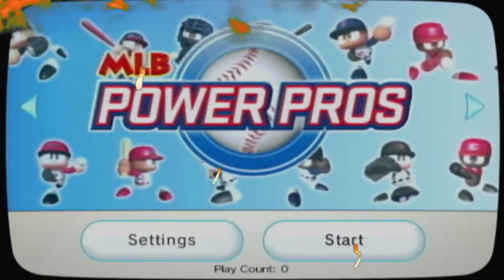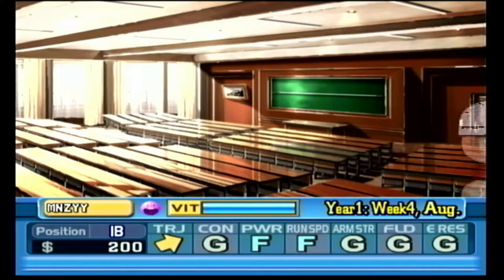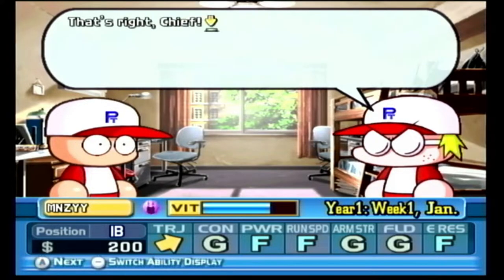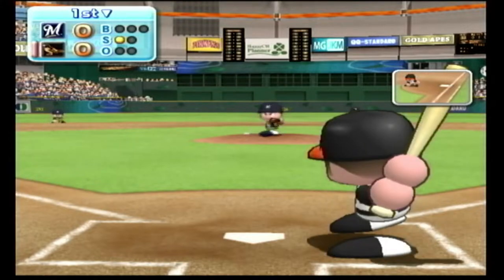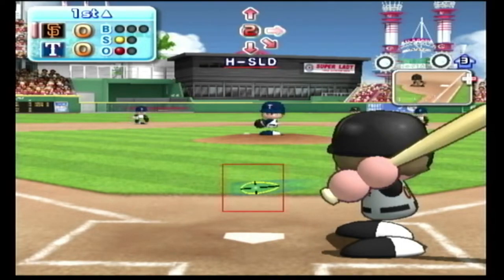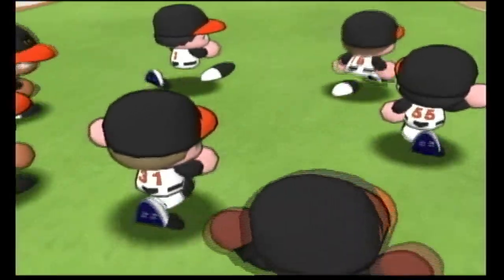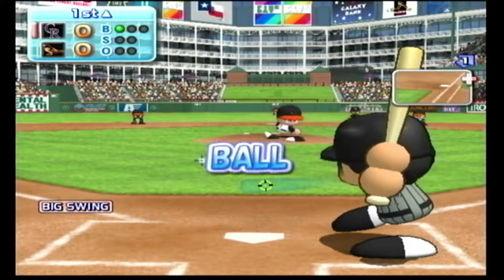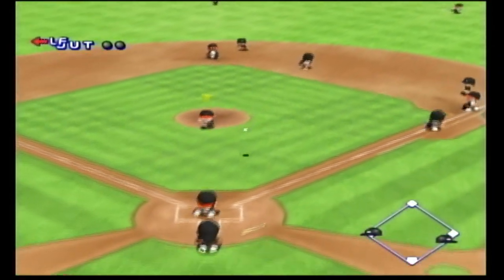The Best Baseball Game on the Wii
MLB Power Pros is the ultimate baseball game on the Wii. A masterpiece you have to try out for yourself.  It nails the baseball mechanics, and has content that finally goes beyond baseball. In the game there is a Success mode.
You start the game as a first-year college student with a tremendous passion for baseball. But before you become a starter for the team, you'll have to go through the life of a student struggling with life. That means making friends, going on dates,  getting a part time job, studying, and getting those precious hours of baseball practice in. And you only have a certain amount of stamina to use every day. And while you're trying to get in as many hours of practice in, there's always some hurdles coming up, like an exam or a lack of money.
 The game also has attention to detail. When it was ported in the US, all player names and avatars have been changed to match American players. And not only this, but each American player has accurate stats.
 The controls are easy to pick up, yet have depth and precision. And it’s nice that they didn’t integrate motion controls in this game.  I know, sounds counter intuitive, since the WIIs selling point are the motion controls, but there are so many  bad Wii games that have motion controls just for the sake of motion controls. Here, the controls are button oriented. You can play the game with wiimote and nunchuck or uou can play the game with a controller.
 The Wii even has a Wii mode. Here you can use miis to play, and use motion  controls like in Wii Sports, instead of the controls used in the game.
 Visually, the game has a lot of detail, from the players to the stadiums. Everything has tiny details that makes the game even more amazing. There are so many animations in the game that you’ll have the impression that none will ever repeat.
 The game also delivers in game modes. You get exhibition, Success, Season, Arrange Team (where you can edit teams as you like), Home Run Derby and Wii mode.
 Overall, the game is a masterpiece you shouldn’t miss out on. It’s attention to detail is remarkable. And it’s one of the deepest baseball games on the Wii.  It’s hands down the best Baseball game on Wii. And not only on the Wii. It’s the best baseball game I’ve played on all consoles. And I reviewed a whole lot of baseball games on all sorts of different consoles. None had this caliber. The music, the amthopshere, the tiny details, THE FUN YOU HAVE in the game are experiences I will never forget. Even if you don’t like baseball games, give this one a chance. Do yourself a favor and play this game. It’s the best baseball game I’ve played.